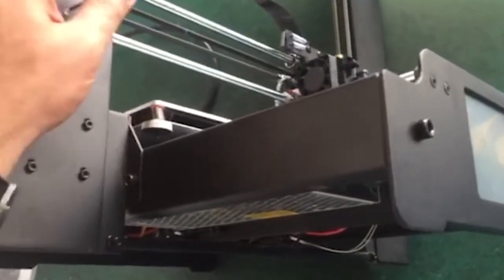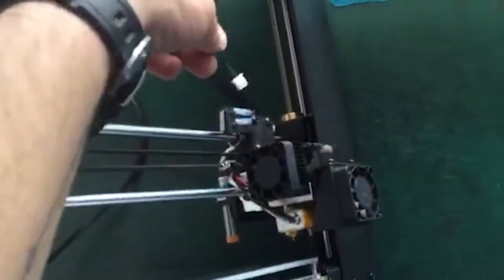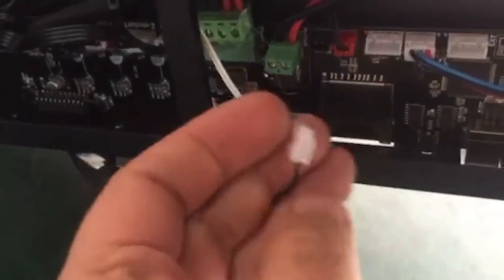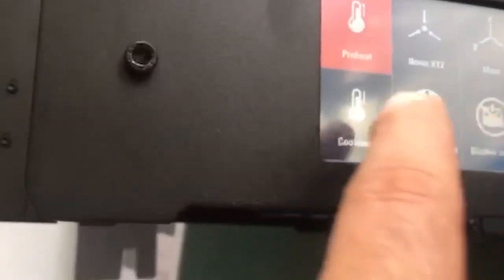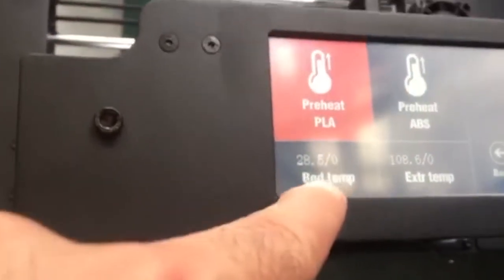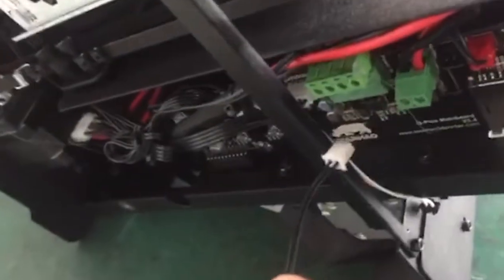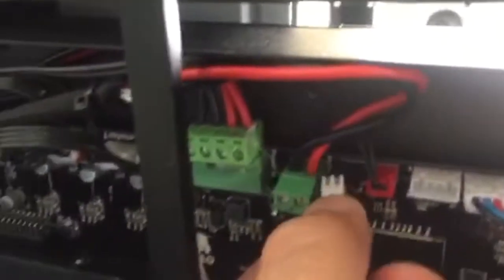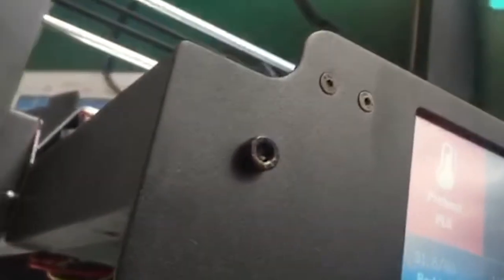i3 plus thermistor troubleshooting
This video shows you how you can determine whether the thermistor of the extruder is defective or not. By plugging it onto motherboard. If you get any Temp other than Zero the thermistor might be defective.